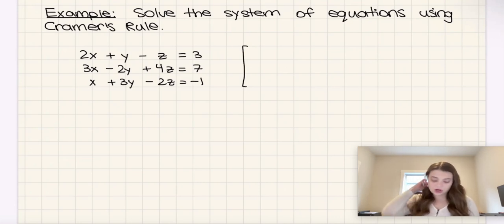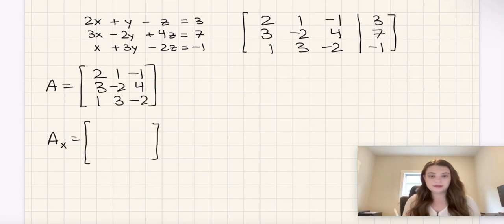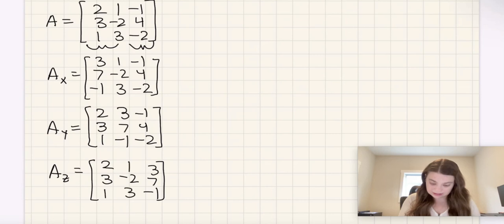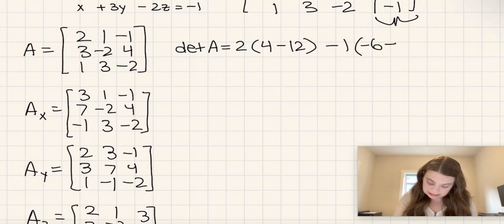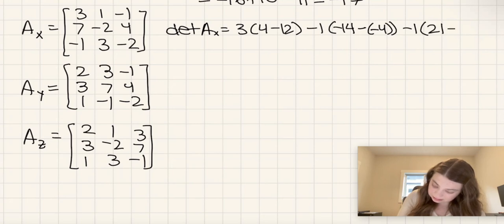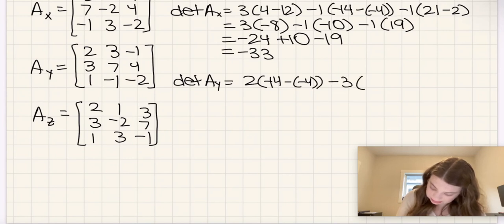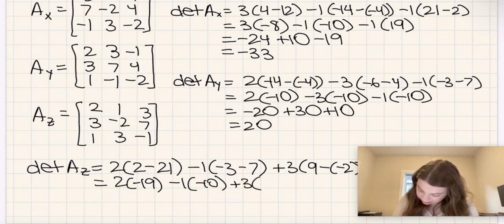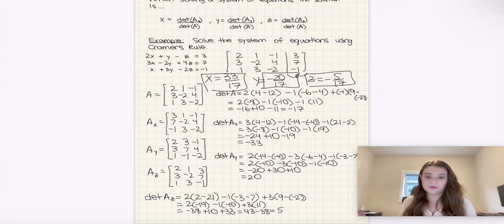Cramers Rule with a 3x3 Matrix